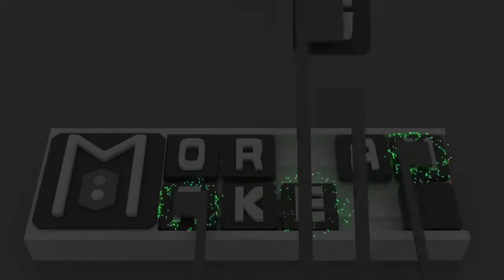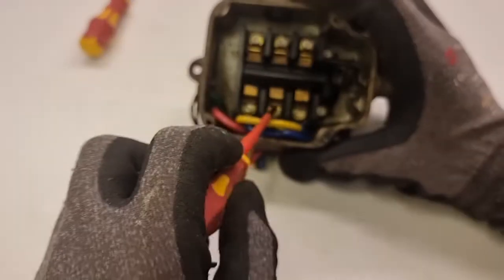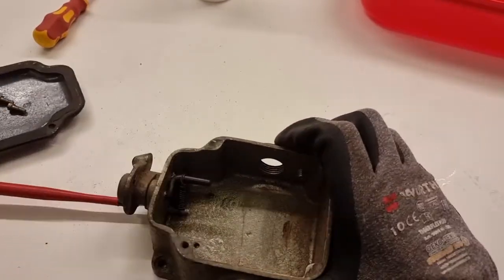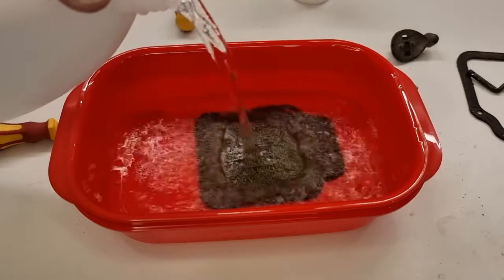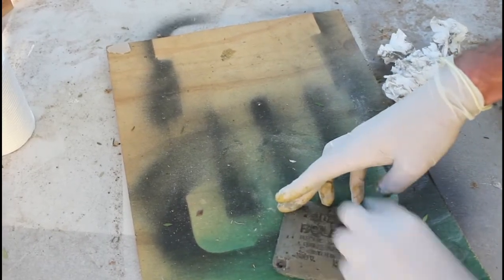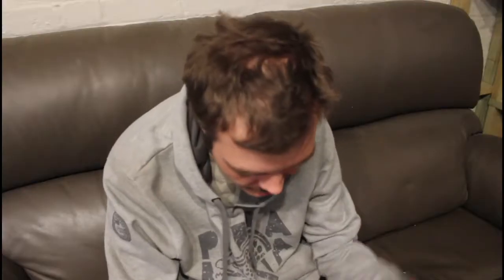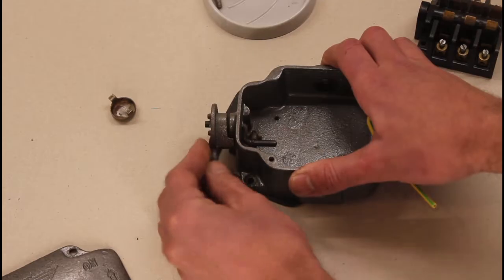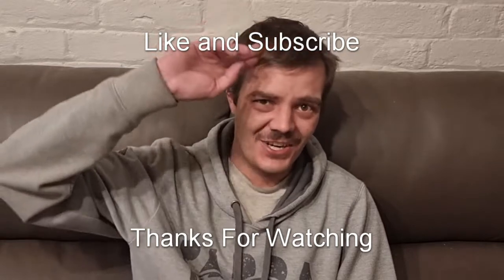Morgan Makes: Antique Electrical Switch Restoration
In this episode of Morgan Makes, I will be giving new life to this old antique electrical switch/isolator.
I could find very little information about Electric Control & Engineering LTD, Australia other than they were delisted as a company in 1957 when they merged with Federated British Engineering Industries, NSW to become Federated Engineering Industries Limited which went out of business in 1972.

I hope you enjoy, this was a fun one to do.